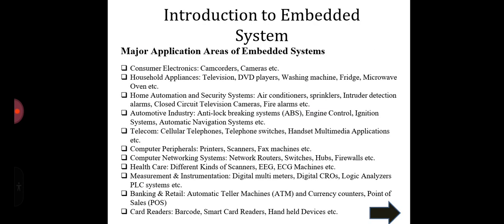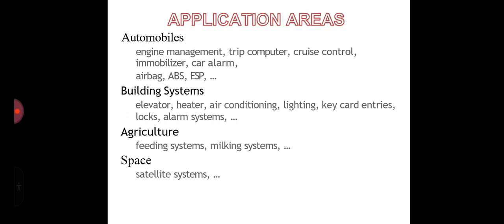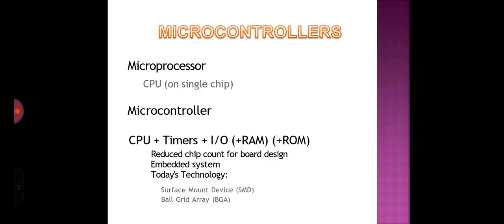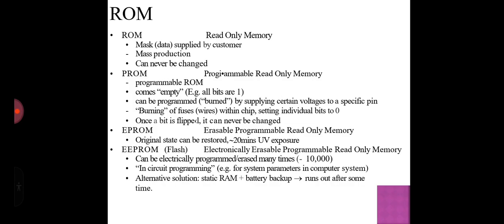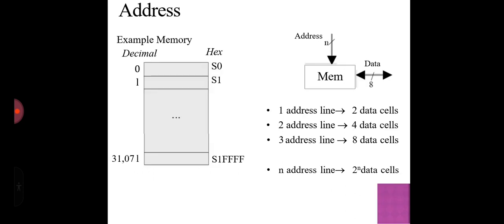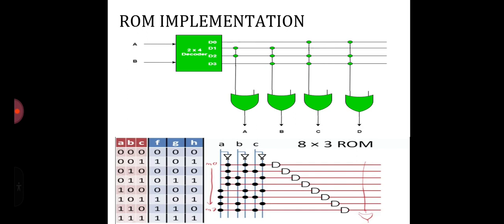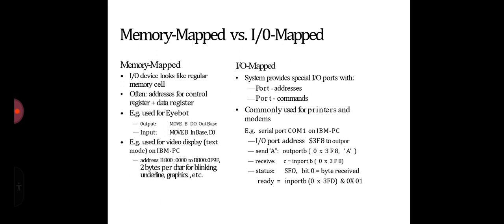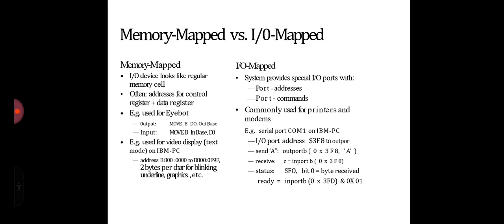Embedded Systems Internship